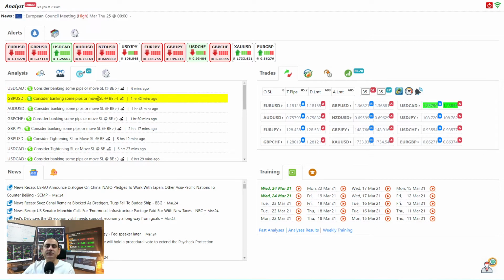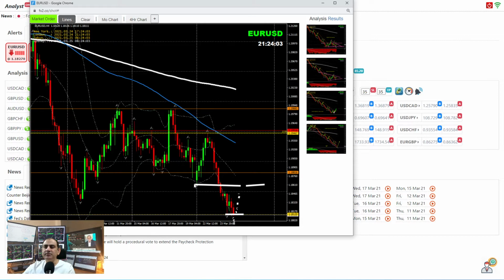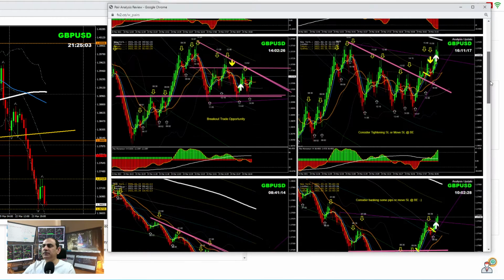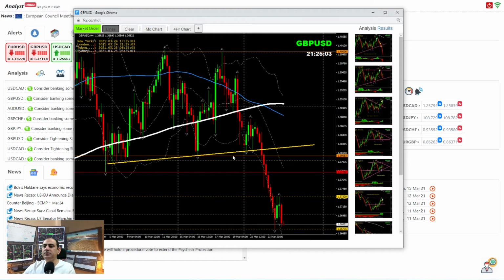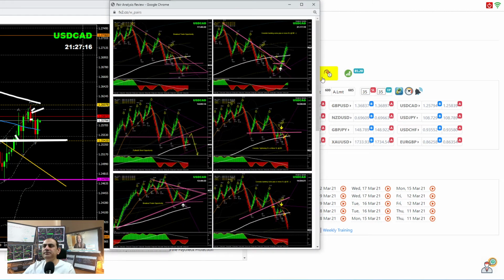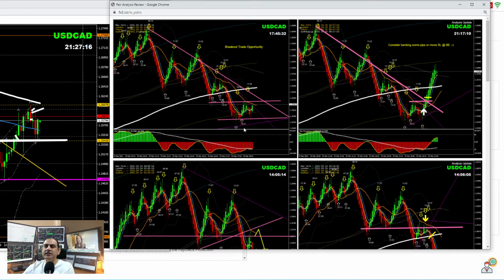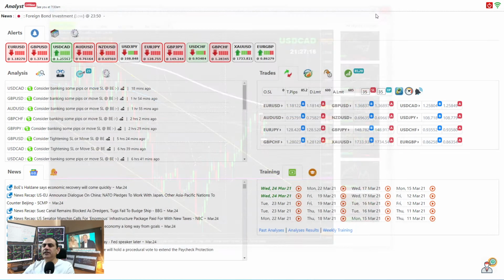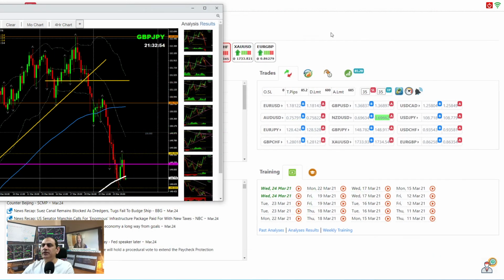USDCAD, GBPUSD, GBPJPY & EURUSD Best Live Forex Intraday Price Action Trade Analysis, 24th Mar 21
Best Pairs Traded today: GBPUSD, USDCAD, EURUSD & GBPJPY

Best regards,

Ashraf Noor.